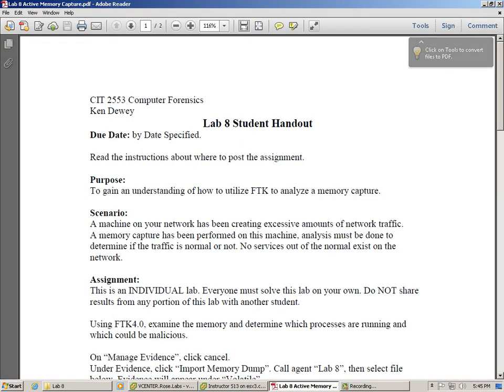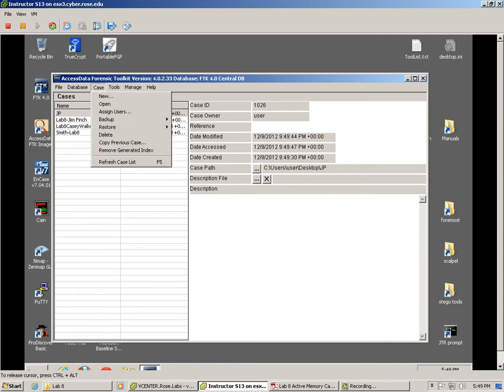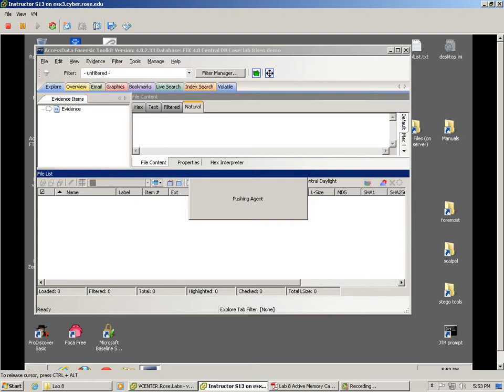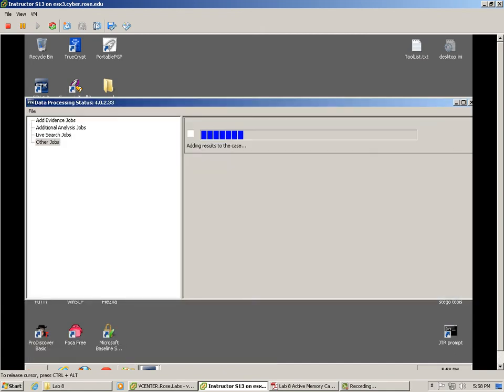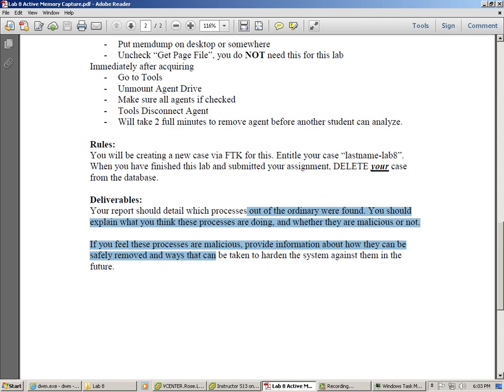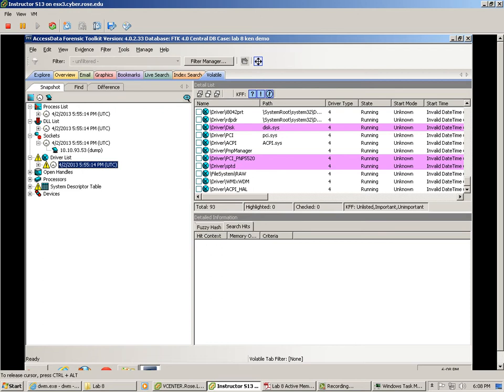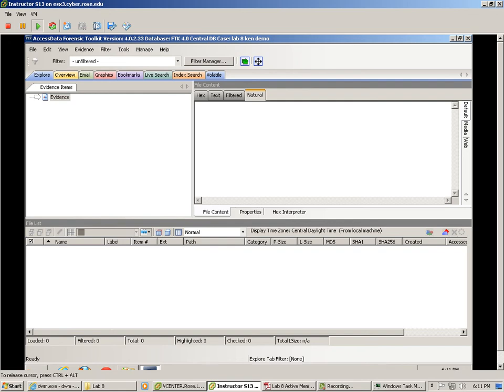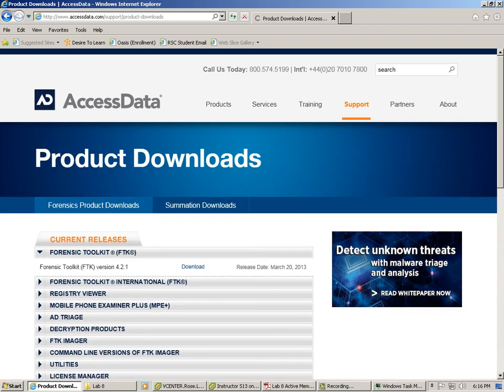CIT 2553 Lab 8